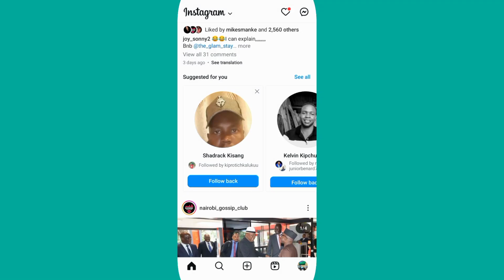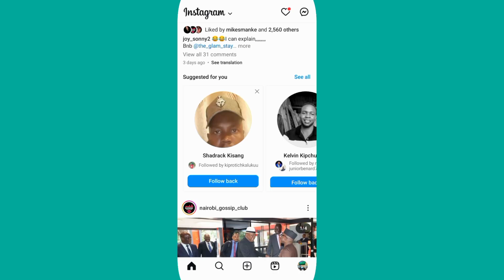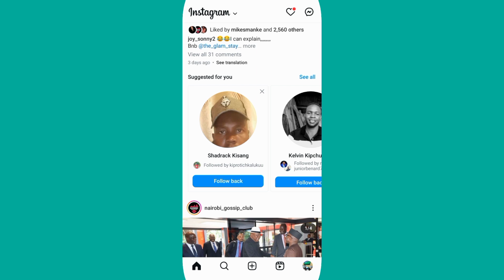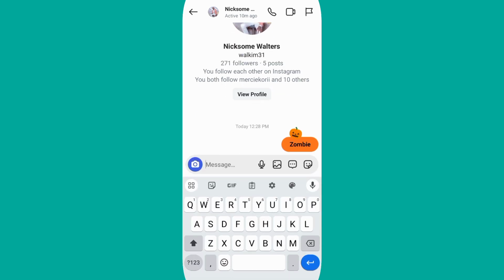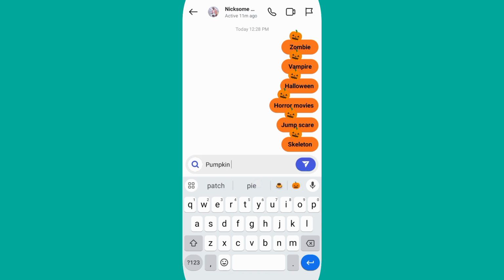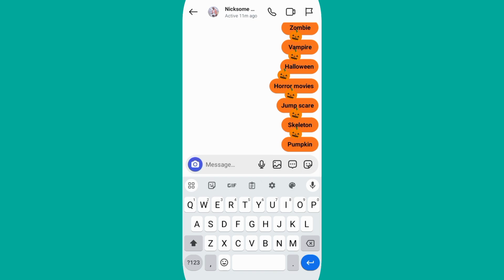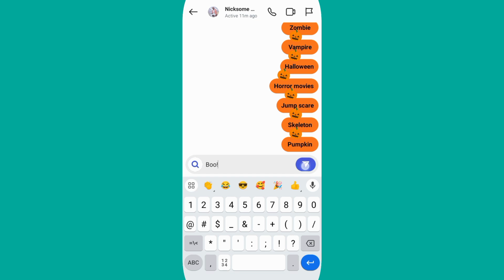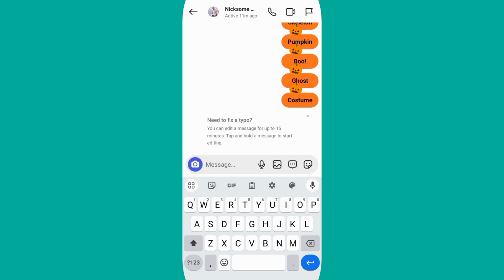How to Get Halloween Golden Notes on Instagram | Instagram Notes Text Color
How to Change Instagram Text Color| Halloween